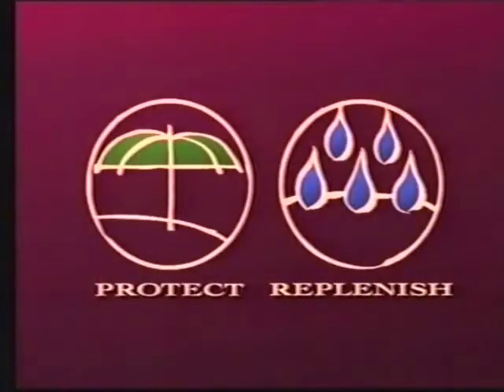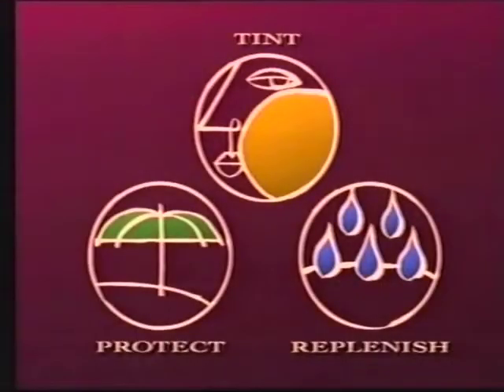Pond's Protective Tinted Moisturiser 30s - Australia, 1993